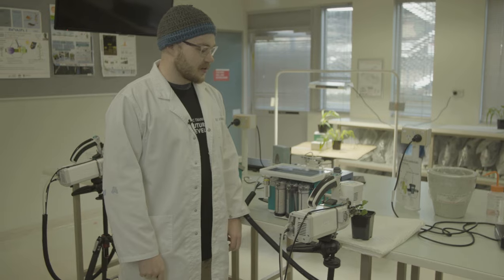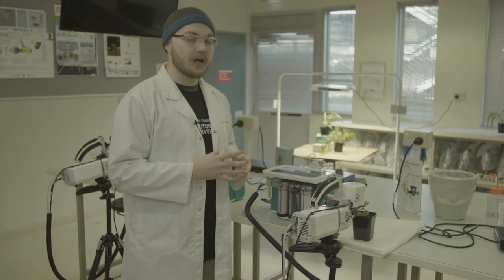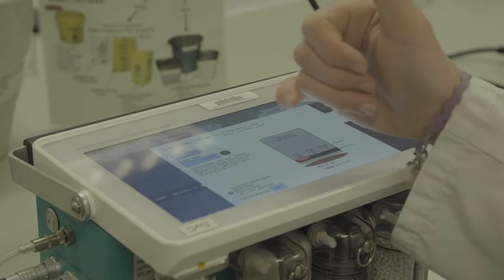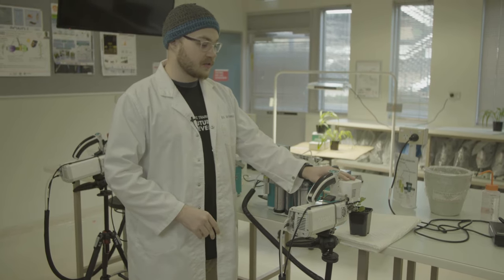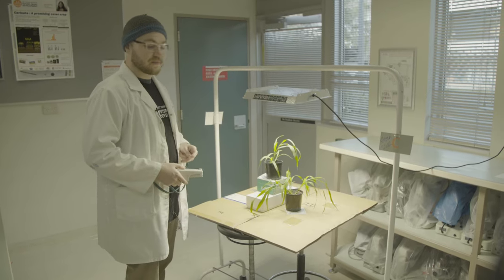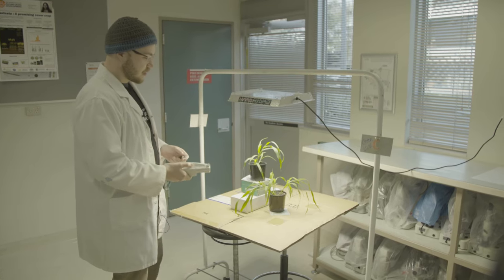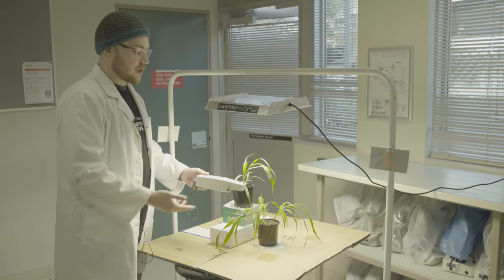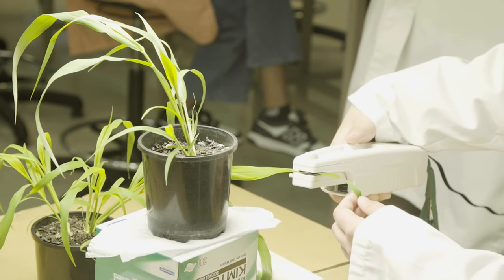Li-Cor & MultispeQ Photosynthesis Sensors | Cell structure and function: Photosynthesis | meriSTEM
This video provides an overview of the Li-Cor photosynthesis system and the MultispeQ fluorometer. Both of these instruments are non-destructive tools, use to ascertain the rate of photosynthesis and general plant health.

This video is part of meriSTEM Australian senior science educational resources (CC BY-NC-SA 4.0) and was co-developed in collaborration with the ARC Centre of Excellence for Future Crops at the ANU.

For practice questions after each video, register an account to access our free senior science courses Teachers can access free lesson plans and in-class activities by joining our teacher community Email the team  for further information, course access and curriculum links.